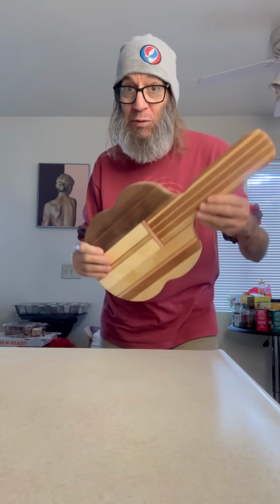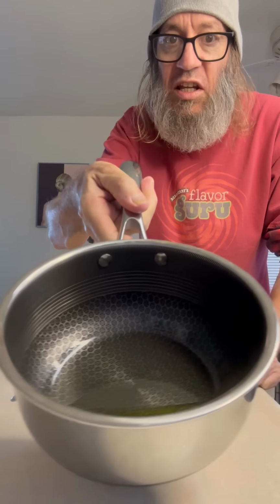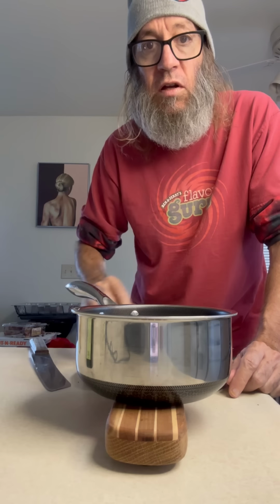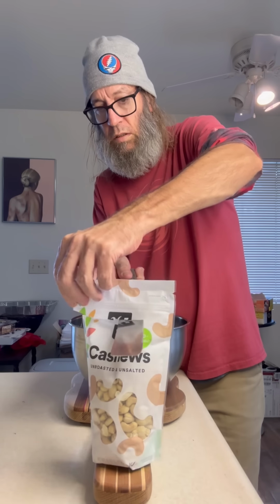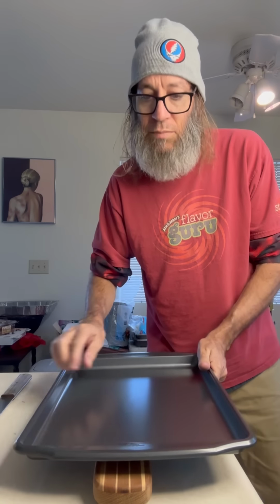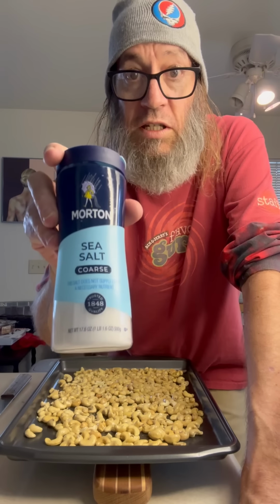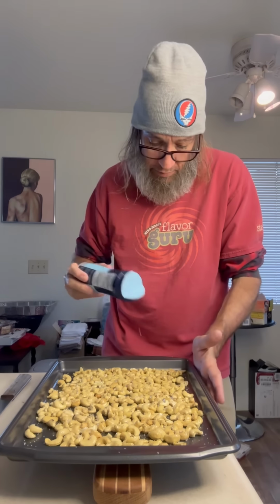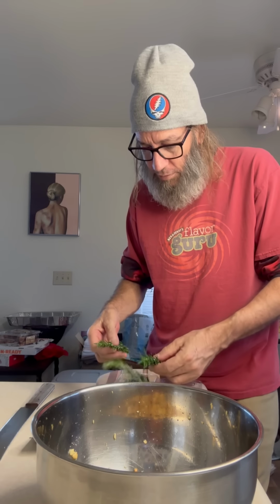Rosemary Roasted Cashews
The cashews are amazing and bursting with flavor. They’re great for gatherings as they are simply irresistible! Cheers everyone!